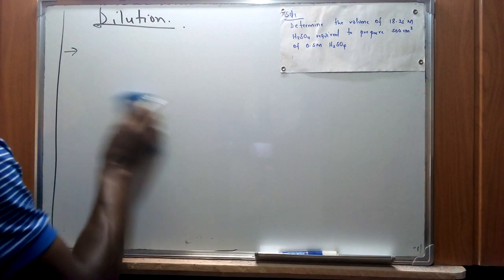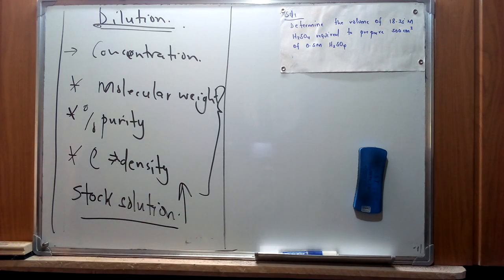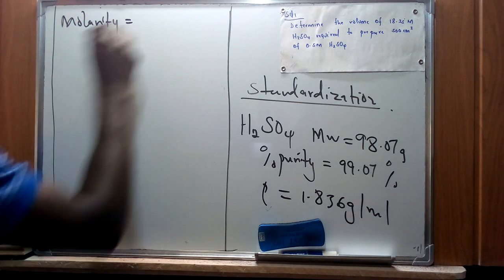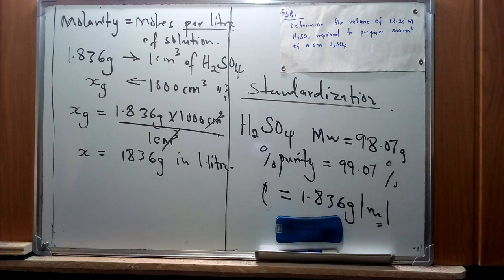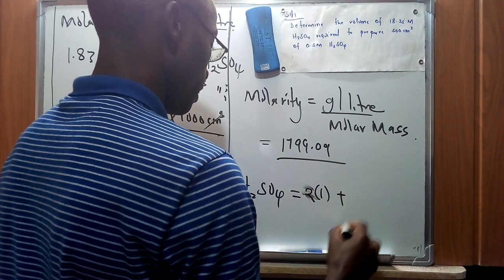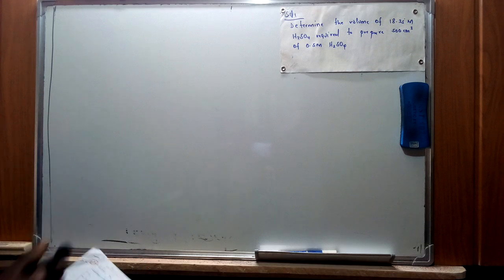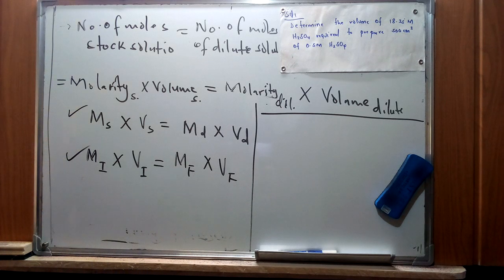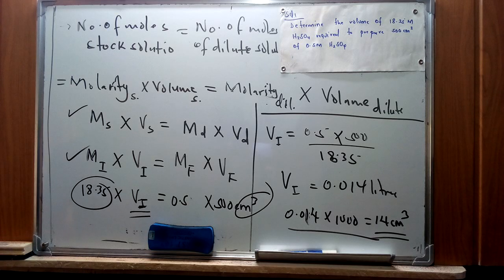Principles of Dilution in Volumetric Analysis